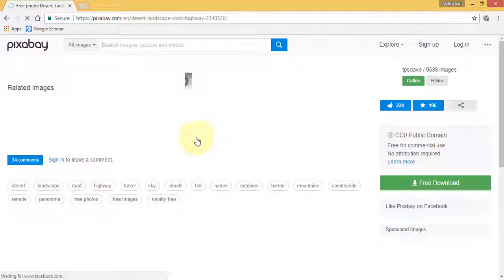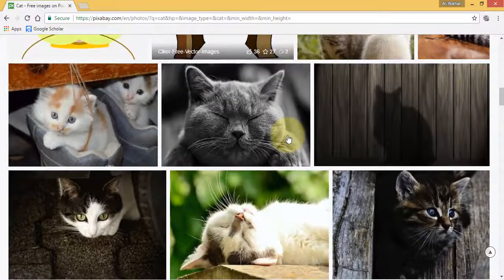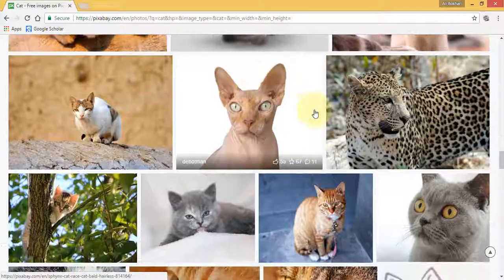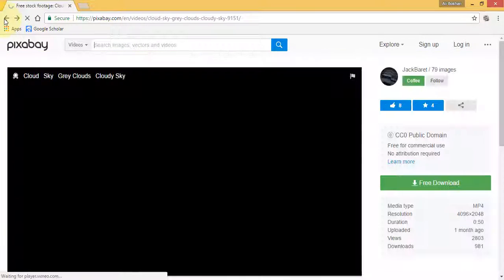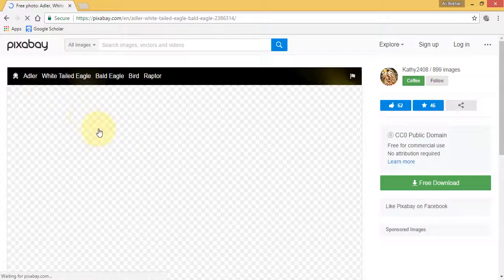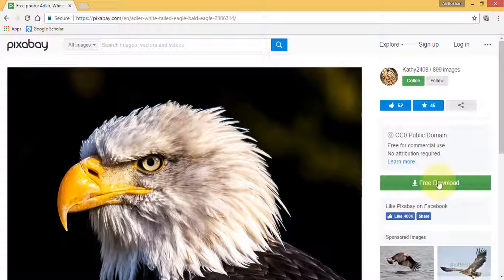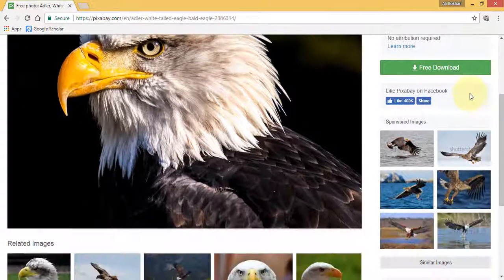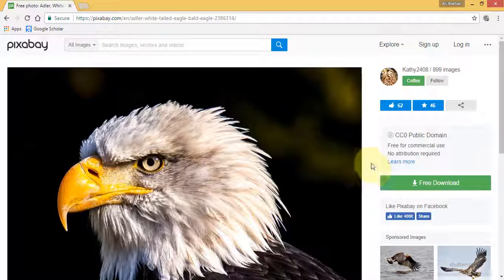Royalty Free Videos Course - Website #3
This lecture will step by step demonstrate how to get access and download High Quality Royalty Free Videos - Website #3